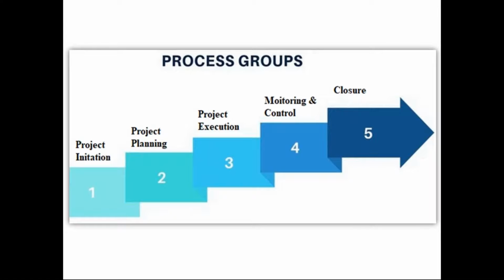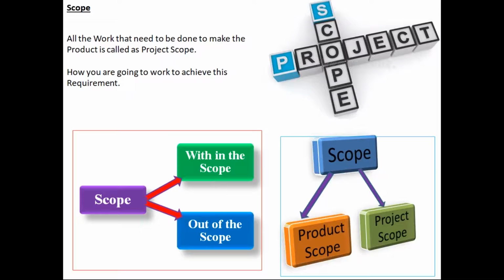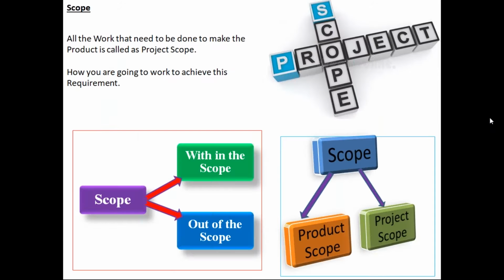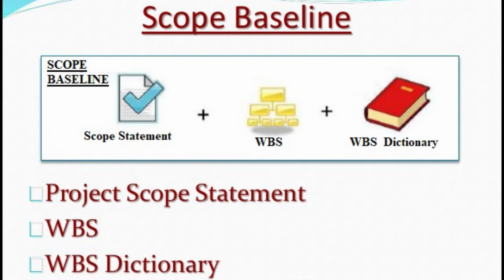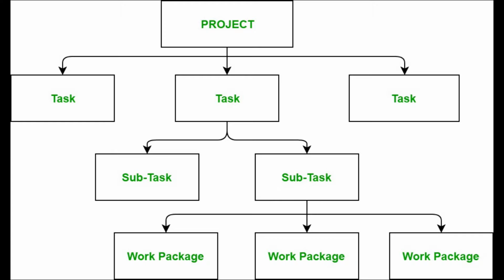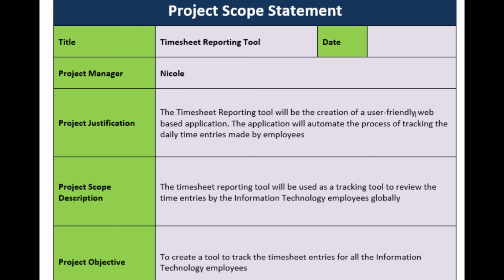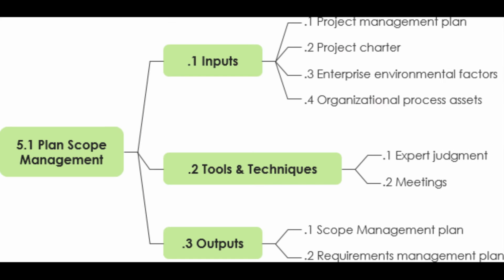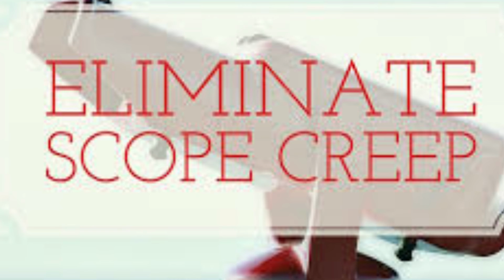Project Management Scope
Learn the detailed outline of all aspects of a Project Management Plan, Key Elements and InDepth Info of Project Scope, WBS, Scope Statement, Product Scope, Project Scope, Statement of Work , Work Breakdown Structure & Scope Creep.